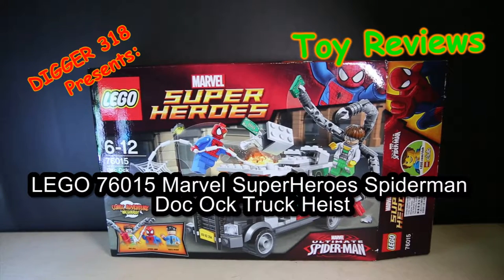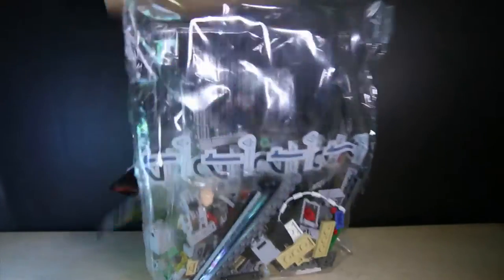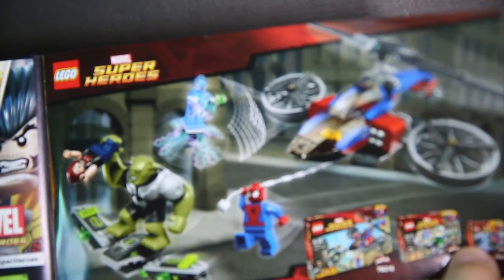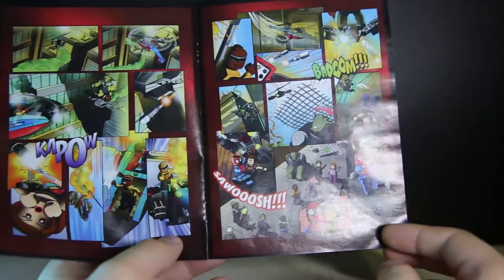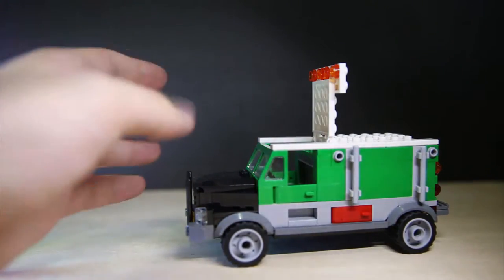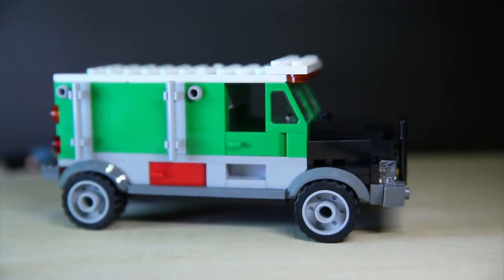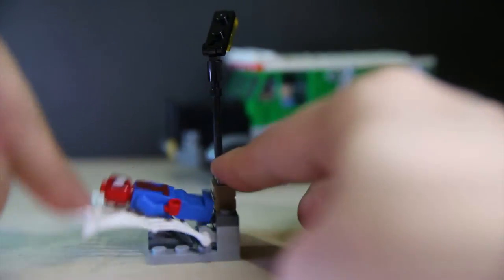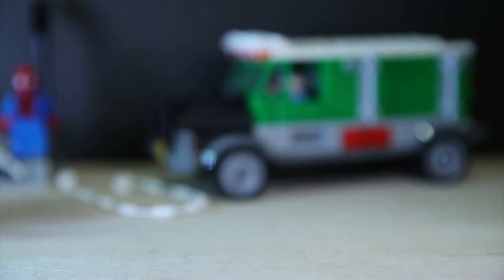LEGO 76015 Marvel SuperHeroes Spiderman Doc Ock Truck Heist Review